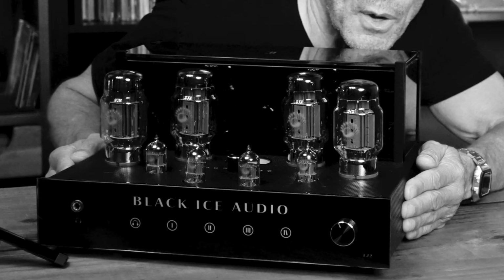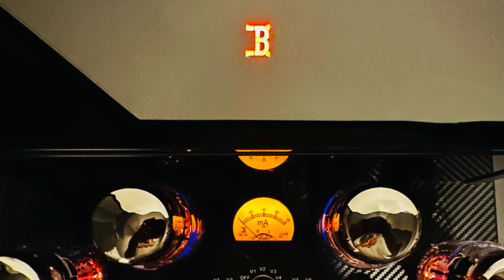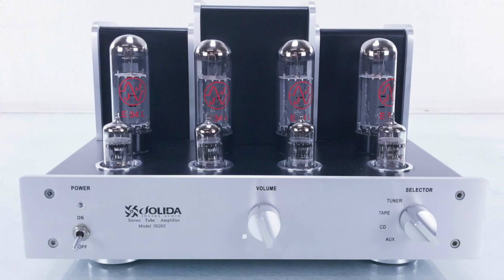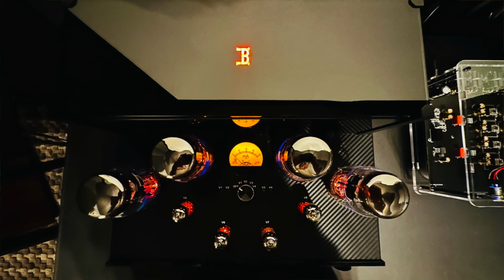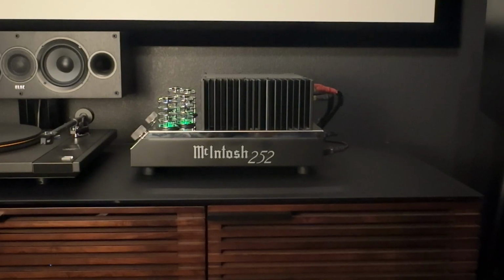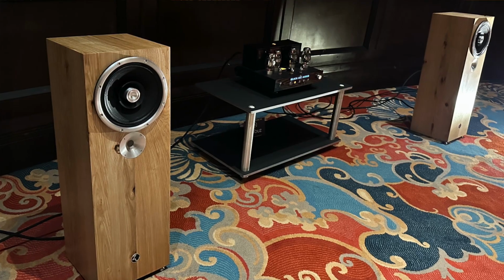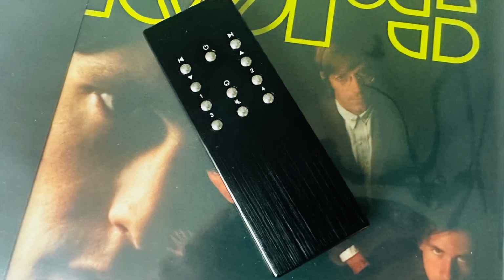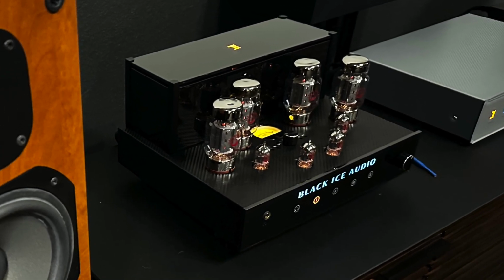Is Black Ice Audio's POWERFUL F22 V2 The Audiophile's Choice?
If you've been thinking about jumping into the TUBE Sound arena, but you think it's out of reach... Think again!

In this video, I dive into an in-depth review of the Black Ice Audio F22 V2, a high-performance tube amplifier that’s been making waves in the audiophile community. If you're looking for that classic, warm tube sound with modern refinement, the F22 promises to deliver an exceptional listening experience.

I’ll break down the build quality, sound signature, power output, and overall performance of this impressive amp. I also share my personal listening impressions and how the F22 compares to another tube amps in its class, and how it pairs with a variety of speakers. From its gorgeous design to its detailed, smooth sound, the Black Ice F22 blends vintage charm with cutting-edge engineering.

Is this the right tube amp for your setup? Tune in as I explore its pros and cons, pairing options, and more. If you’re serious about elevating your audio system, you don’t want to miss this review!

and more stuff to consider:
        MY AUDIOPHILE EDC...
The Flashlight:
CRKT CEO Knife:
GERBER box cutter:
Record Doctor Record Clamp:
KOBALT Wire Stripper:
PROSTER Stylus Force Tracing Gauge:
HUDSON HI-FI STORE:

Coolest streaming amp Cambridge Audio EVO 150 (in background):

Wharfdale Super Denton Speakers (THE BEST!):

WiiM ULTRA super-streamer:

The WiiM Amp:

Audio-Technica VM95ML (my BEST VALUE) Cartridge:

SMSL SU-1 (high value) DACwith MQA:

Klipsch Forte IV Speakers:

-  CAMBRIDGE AUDIO Evo 150 (Background Amplifier):

-  UNITED STATES OF ANALOG GOLDEN WORKBOOK:
Currently unavailable

Bob's wardrobe by Botany 50. Bob's glasses are by Jacque Marie Mage (UK/Japan)

You can hear Bob's morning radio show around the world on the I Heart Radio app:
93.7 KLBJ-FM Mornings with Matt and Bob Powered by Chuy

Bob was once in a movie with Glen Powell

If you like this channel... please buy me a cup of coffee or a low carb beer! Thanks!!!